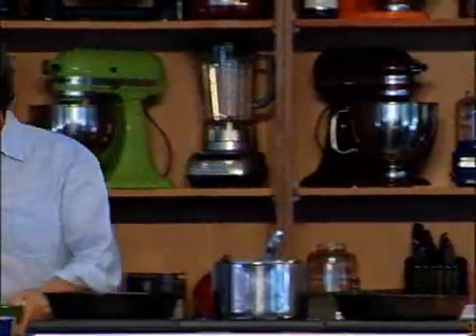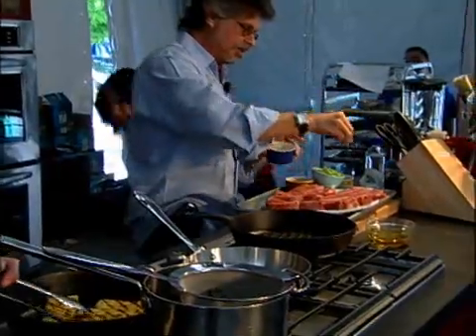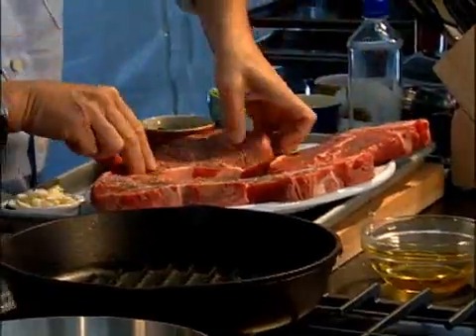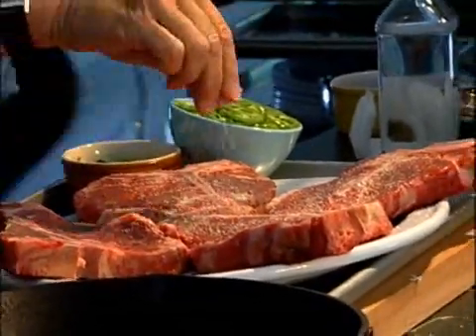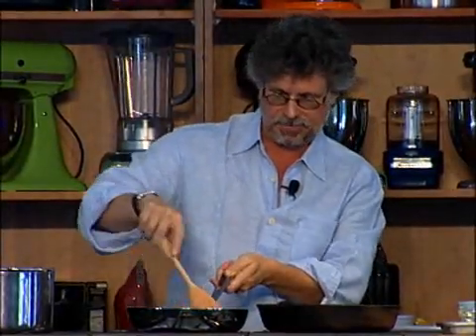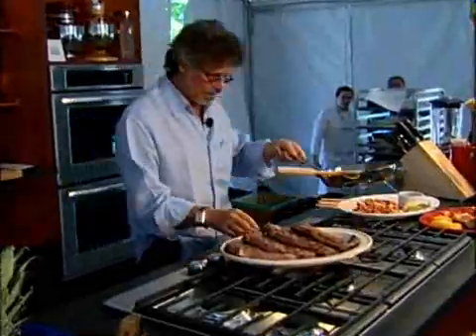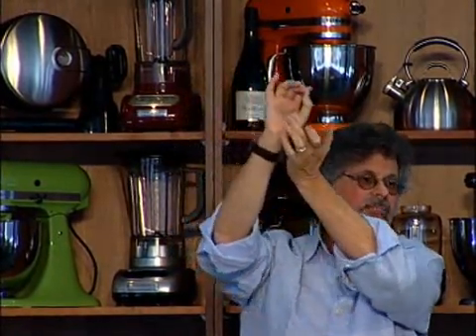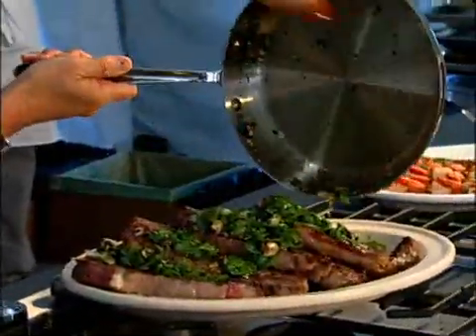Steve Raichlen: Tuscan T-Bones | Food & Wine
Steve Raichlen grills Italian-inspired Tuscan T-bones.